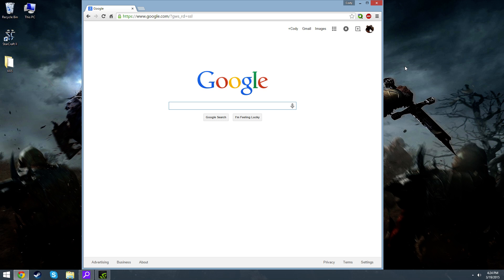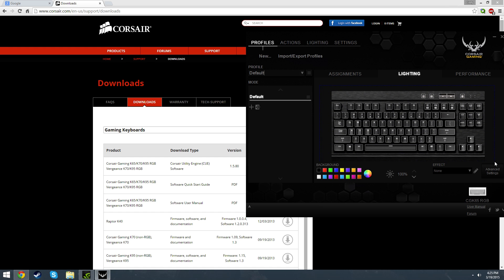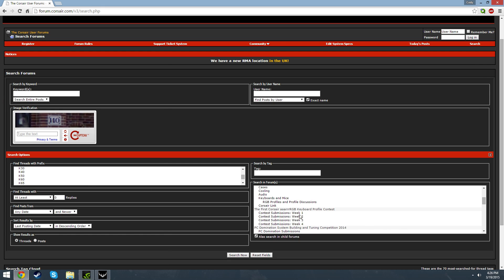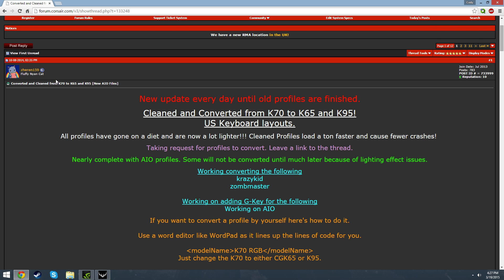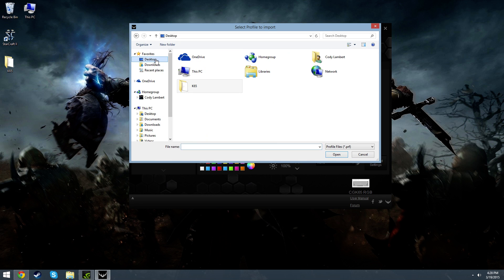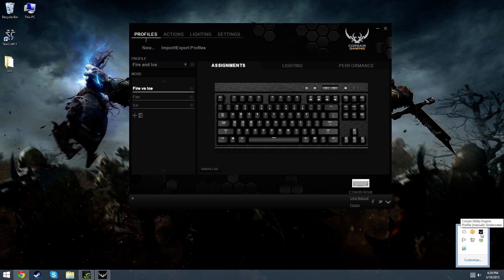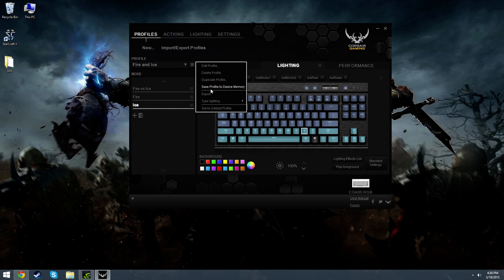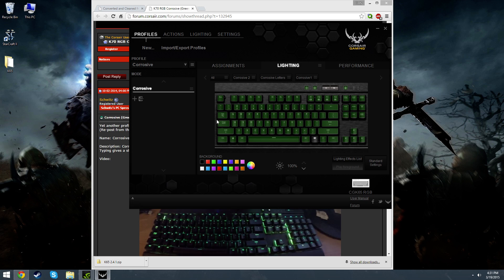How To - Install custom Corsair RGB Profiles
EDIT
They've moved the profile locations, and now added a "Hall of fame" for the most downloaded files! Make sure you choose from the correct keyboard section!!